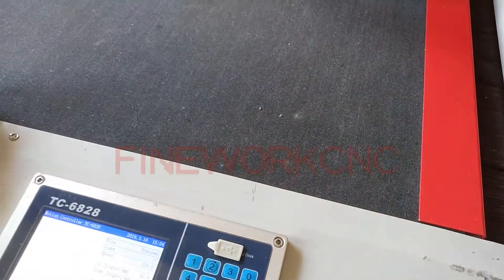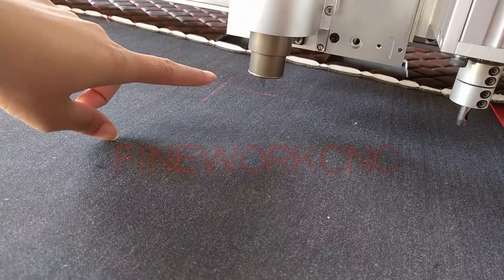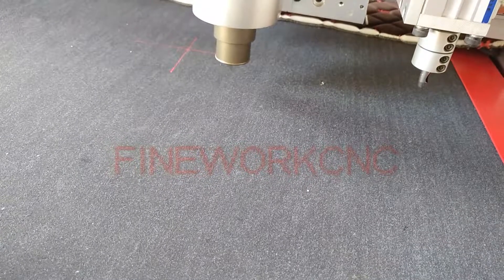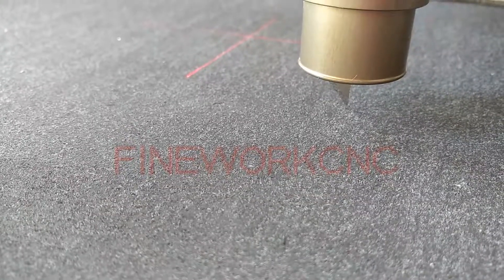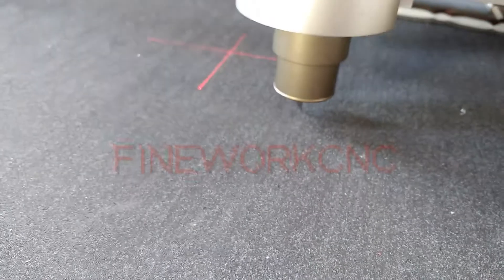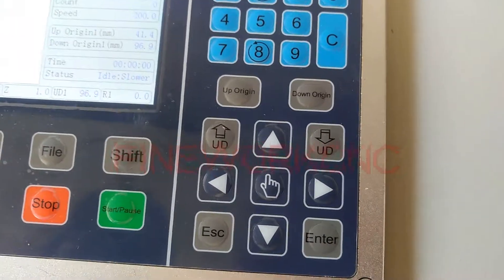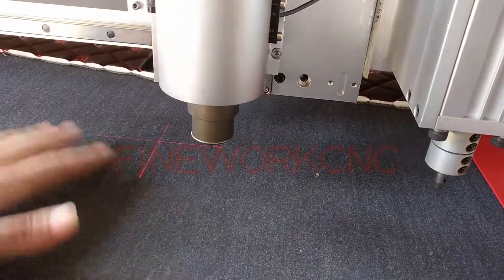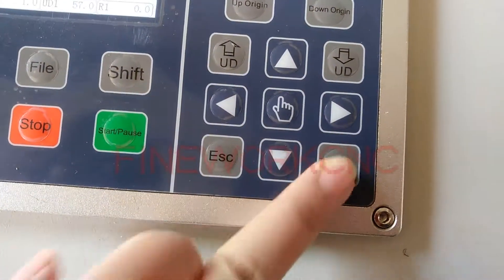How to use the FINEWORKCNC vibrating knife cutting machine -- Part 2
We could provide you customized machine.